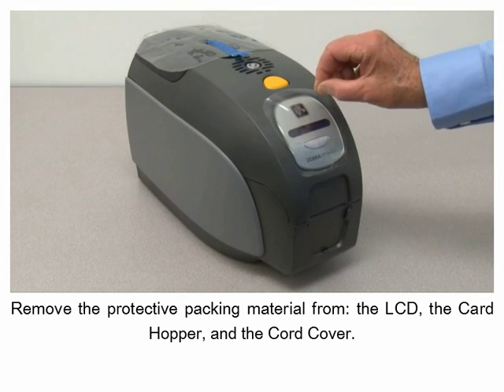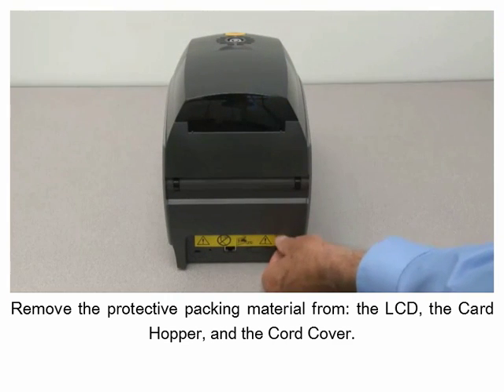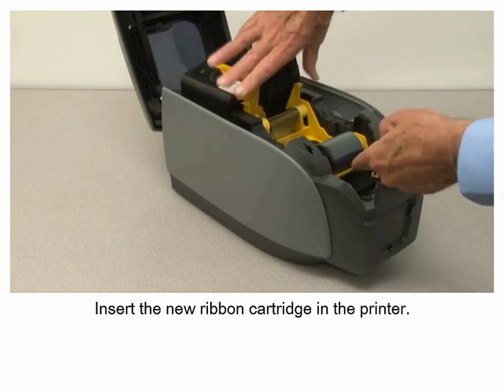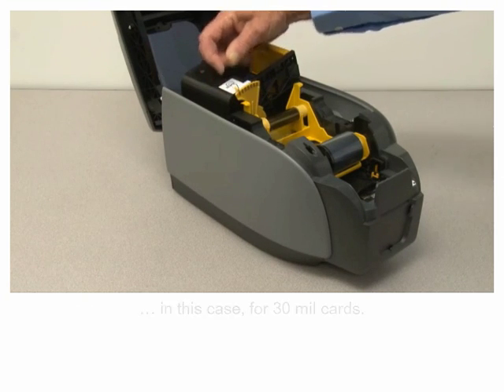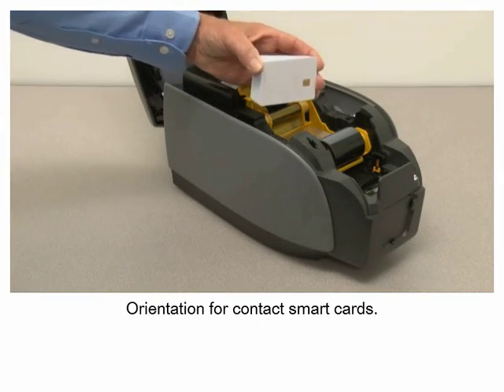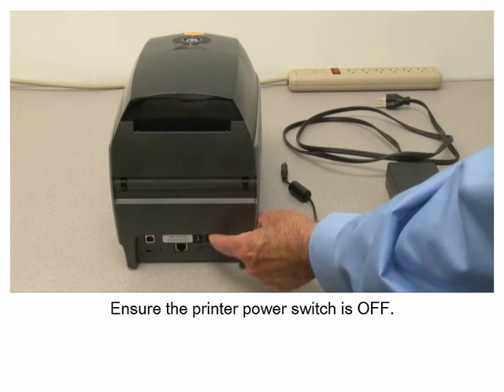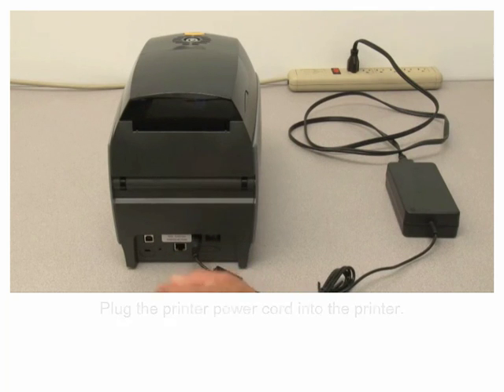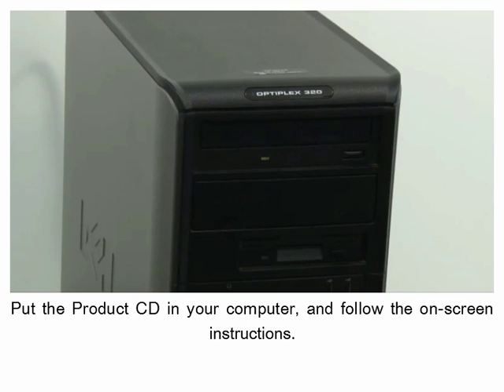Zebra ZXP Series 3 Card Printer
This official Zebra video shows how easy it is to get started using your new  Zebra ZXP Series 3 ID card printer.